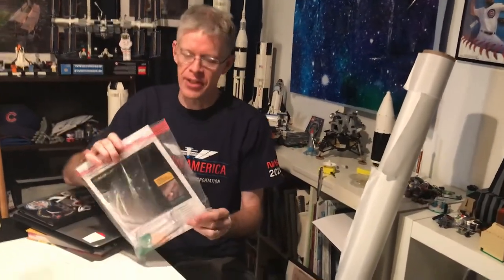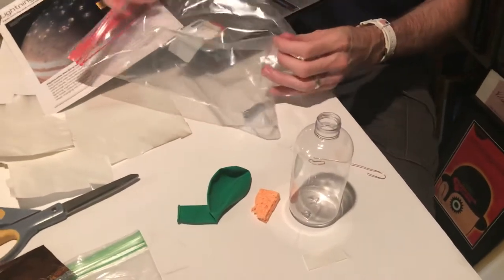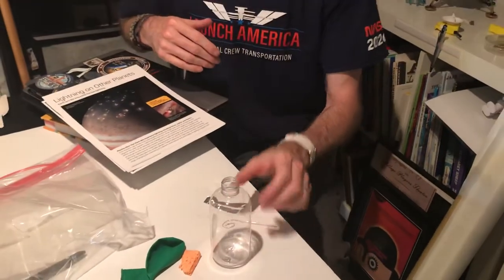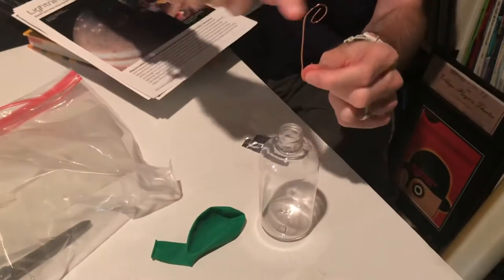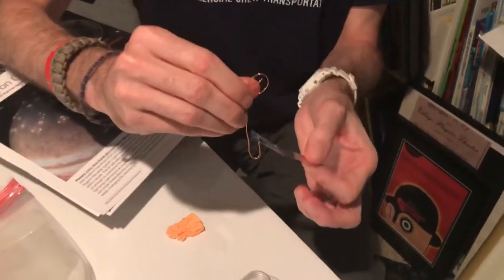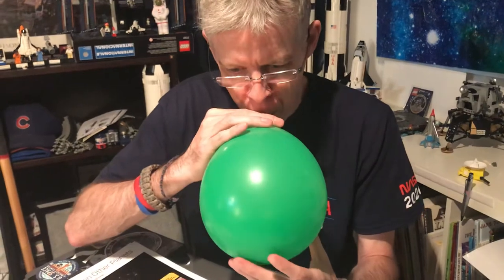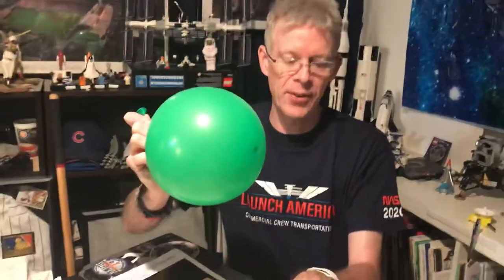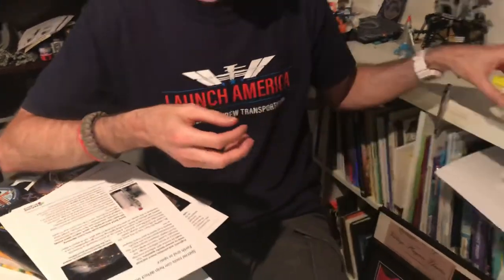Making a Static Charge Detector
For this weeks Take & Make STEM activity I will show you how to assemble and test your detector.